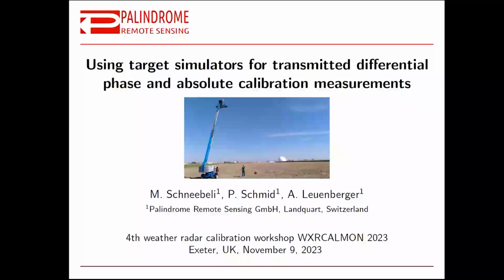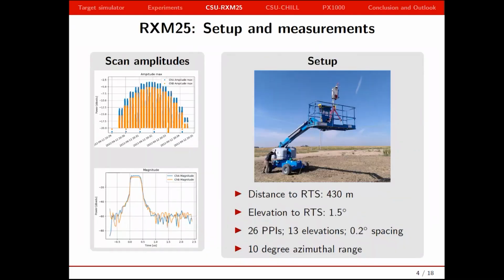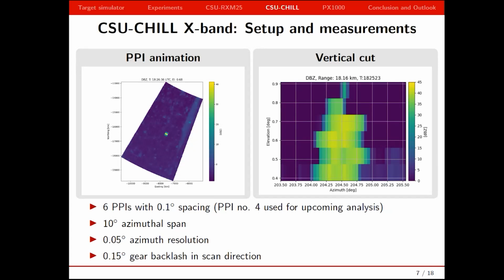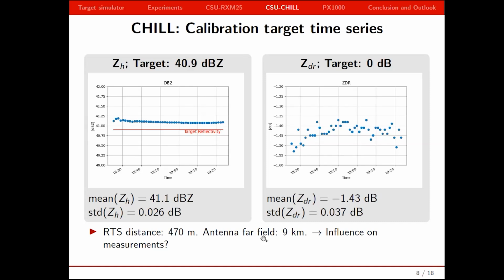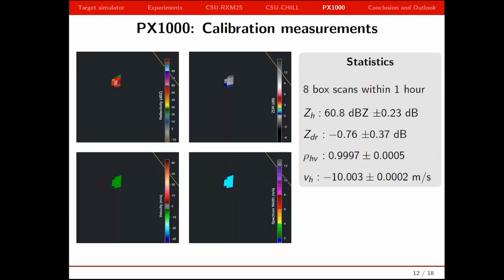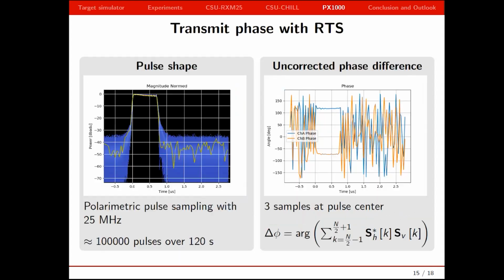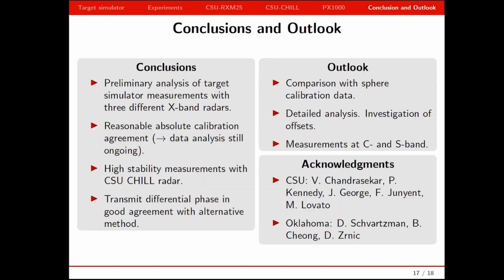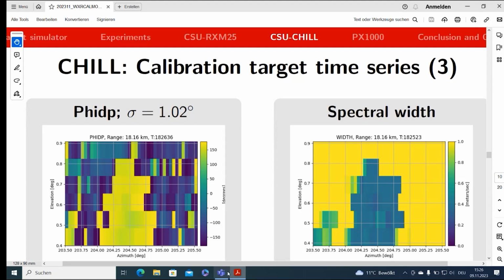Vaisala SSPA X-band and C-band radar observations with Vaisala Forward Scatter Sensor FD70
Marjan Marbouti, Dirk Klugmann, Lasse Kauppinen, Pekka Puhakka, Jere Mäkinen

Vaisala

Marjan Marbouti, Vaisala, presents on the validation of C-band radar observations using a Vaisala Forward Scatter Sensor. For hydrological purposes, the most commonly used data sources of precipitation are rain gauges and weather radars. However, the rain gauge networks are often not able to detect rainfall due to their limited sampling capability. This demonstrates the use of a Forward Scatter Sensor instead of traditional rain gauges to validate weather radar measurements.

This was presented on 9th November 2023 at Fourth Radar Calibration and Monitoring workshop.